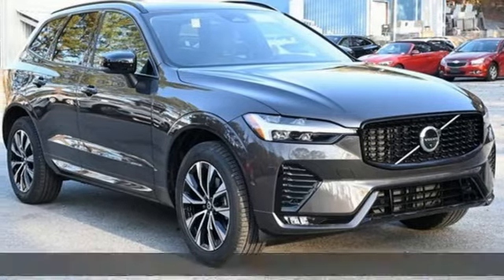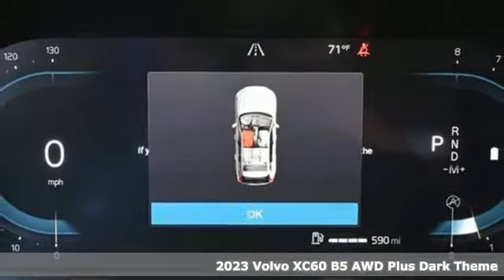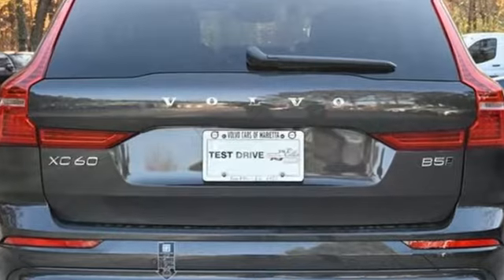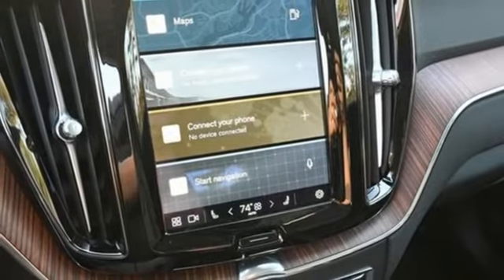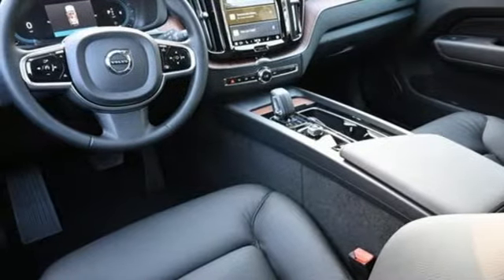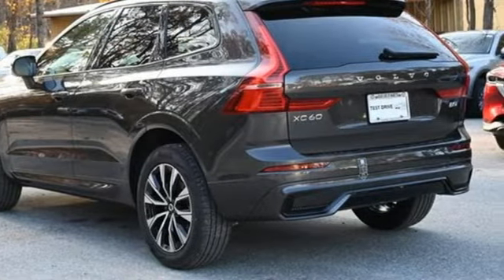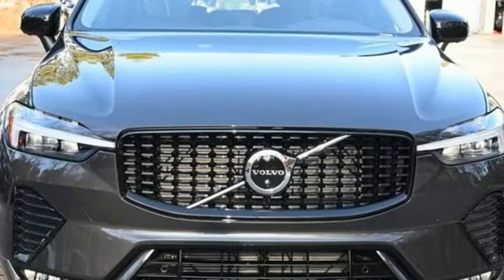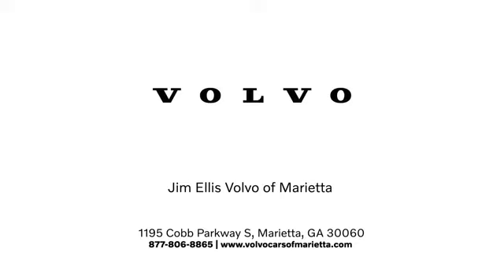New 2023 Volvo XC60 Marietta, GA Atlanta, GA TVC086 - SOLD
Year: 2023
Make: Volvo
Model: XC60
Trim: B5 Plus Dark Theme
Engine: 2.0L I4 Turbocharged
Transmission: Automatic with Geartronic
Stock #: TVC086
VIN: YV4L12RL3P1266228
Volvo Cars of Marietta is pleased to present you the Scandinavian luxury, unparalleled technology, and effortless power found in this 2023 Volvo XC60 B5 Plus Dark Theme.brbrAt Volvo Cars of Marietta, we take pride in everything we do. We are a small boutique dealership with a family friendly environment and are the recipients of Dealer Rater's 2020 Consumer Satisfaction Award. Please visit the Dealer Rater website to see what our customers are saying about us. We are eager to help you find the car you are looking for whether you prefer to shop online or in our showroom. We are conveniently located on Cobb Parkway in Marietta, just north of Dobbins Air Reserve Base.

Address:
1195 Cobb Parkway S